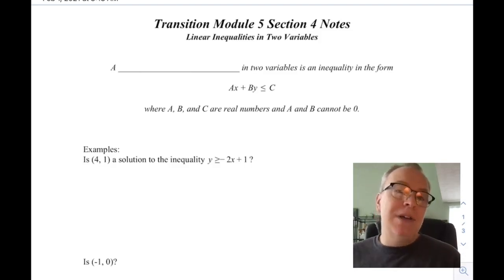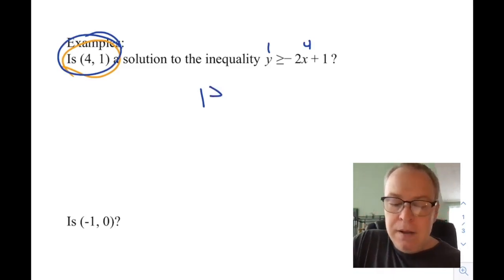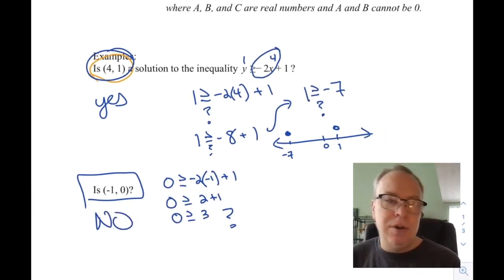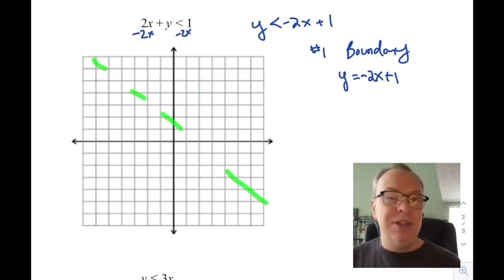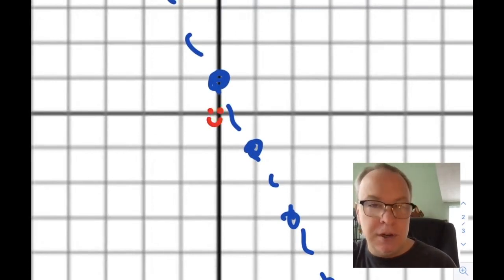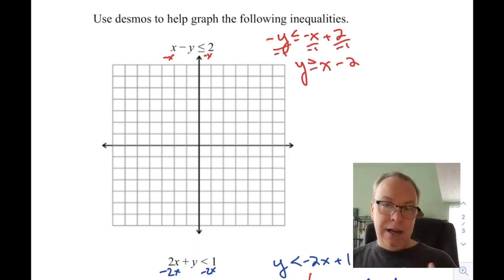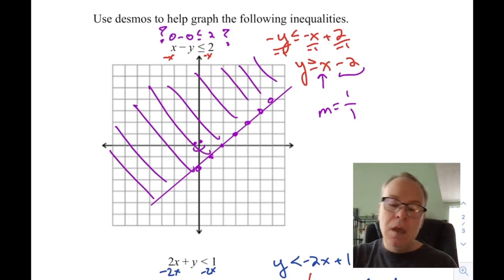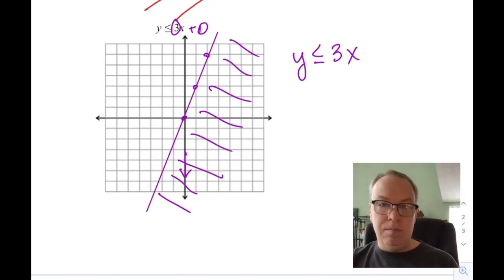Learn how to Graph Linear Inequalities (Transition 5.4)